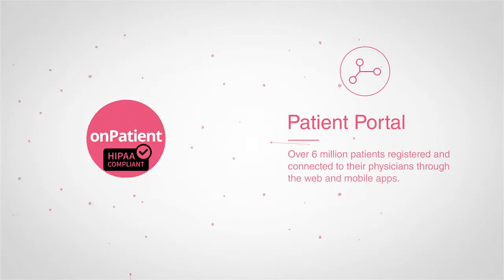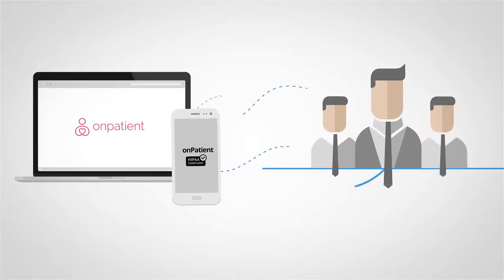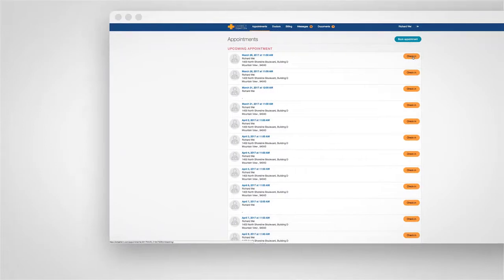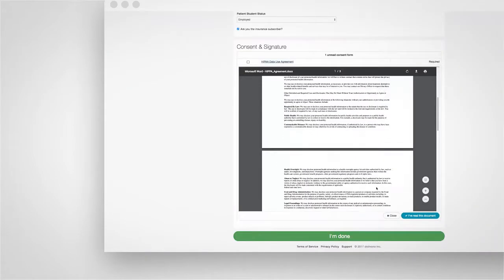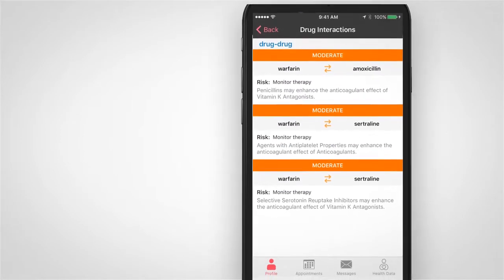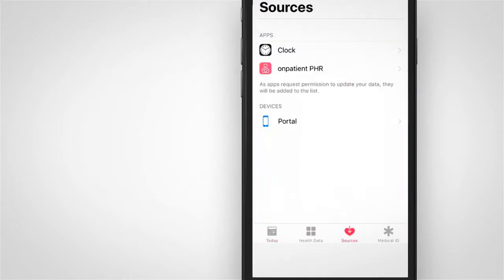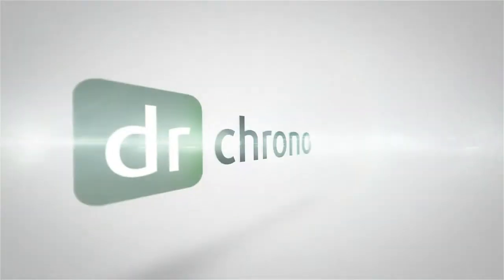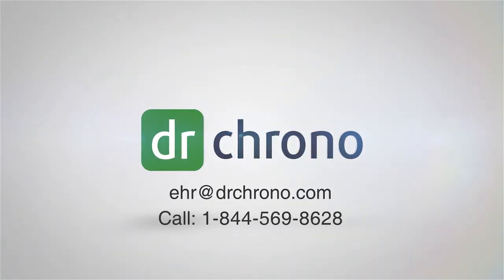drchrono Feature Videos Series - OnPatient // EHR - Practice Management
See how drchrono EHR's OnPatient patient portal let's you and your patients work together.

Getting Started:
2) Create your account.
3) Start using it in your practice.